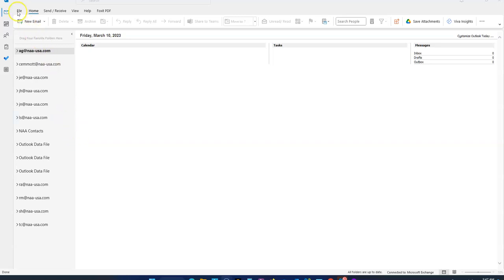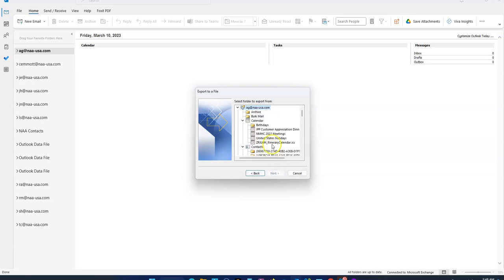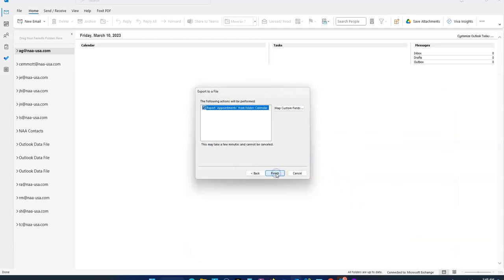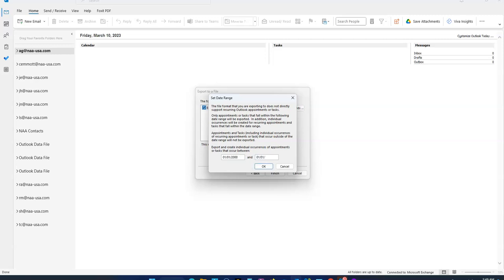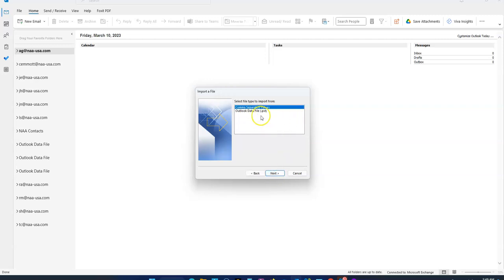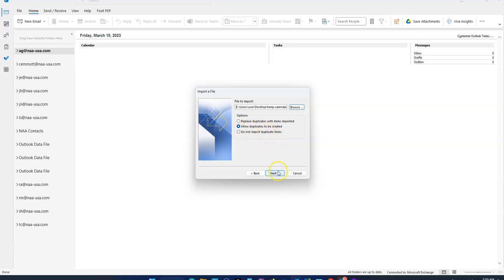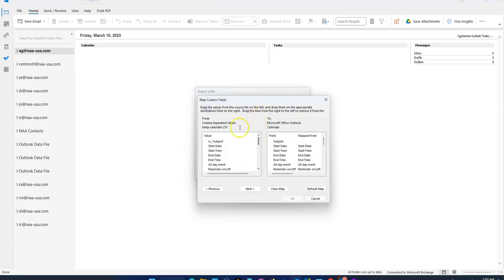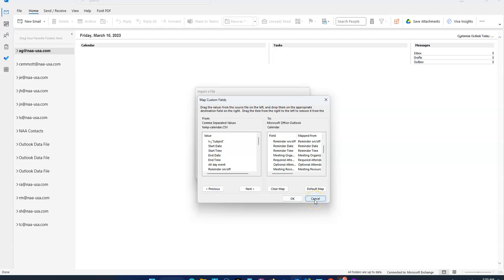How to import and export an outlook calendar